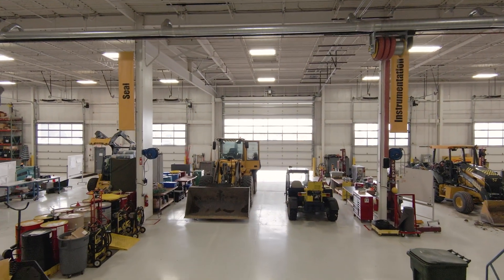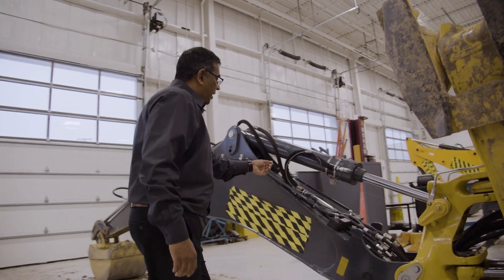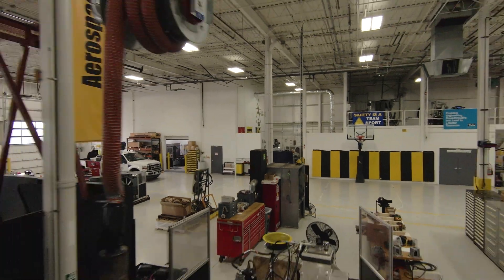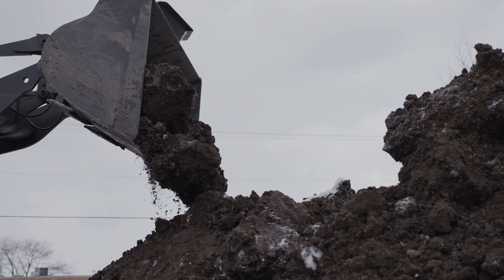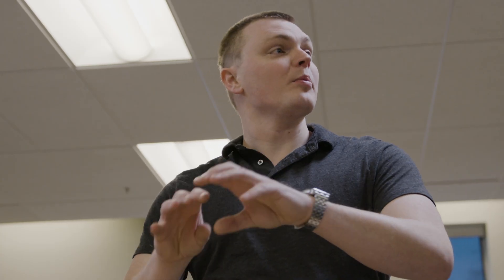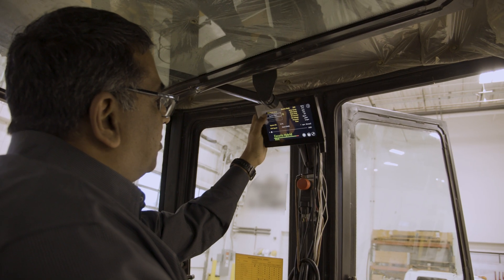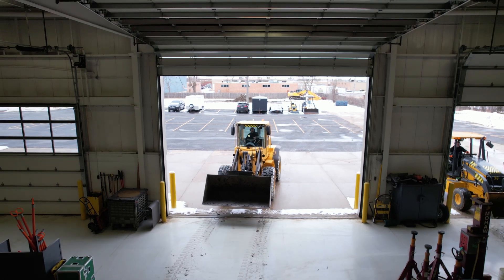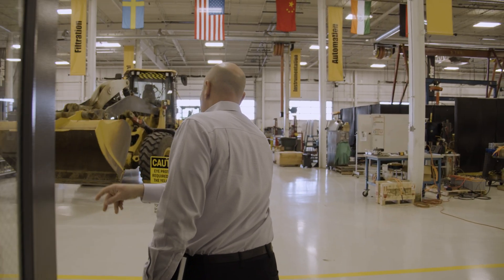Global Mobile Systems Engineers World-Class Solutions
Parker has a great engineering team at its Global Mobile Systems locations because of the team’s depth of knowledge in the mobile equipment market. The team has a lot of education and experience with motion control systems. We work with mobile OEMs to support them in their system design whether it is completely electric, hybrid or hydraulic. Parker understands the legacy of hydraulic technology that went in to optimize equipment. This knowledge is key as electrification evolves in the mobile equipment industry. The team works directly with its customers to understand their challenges and identify the right technology solution based on these needs.